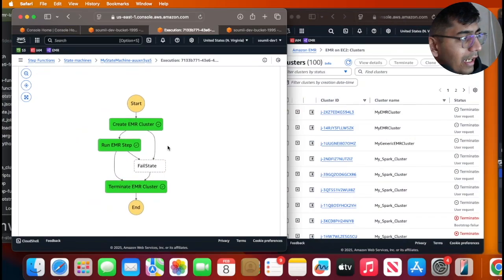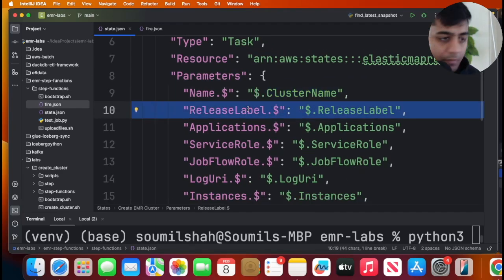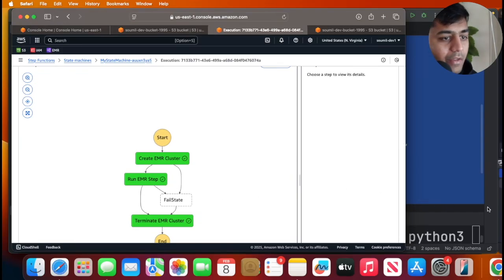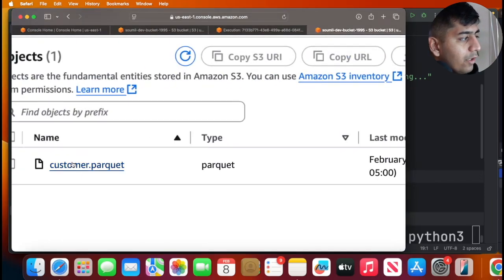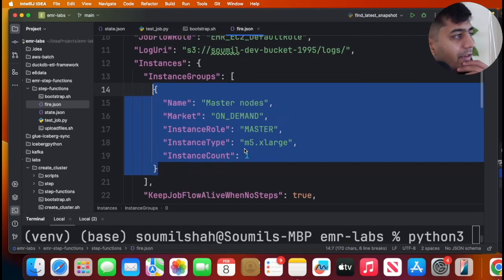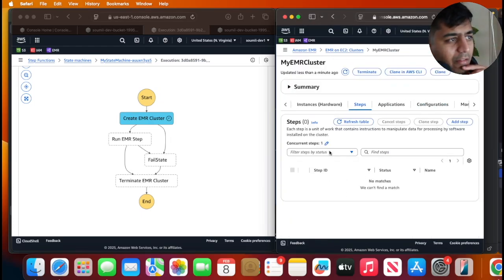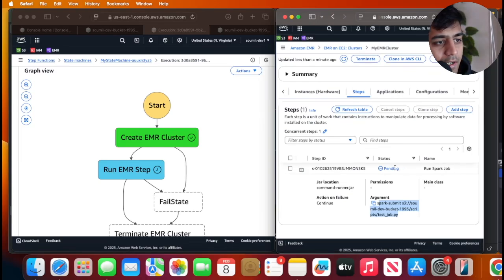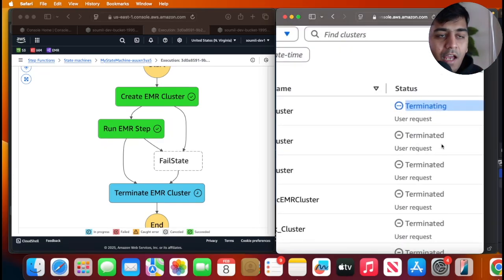Create EMR Transient Cluster, Submit PySpark Job with Async Callback, and Auto-Terminate the Cluster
Learn to Create an EMR Transient Cluster, Submit PySpark Jobs with Async Callbacks, and Auto-Terminate the Cluster